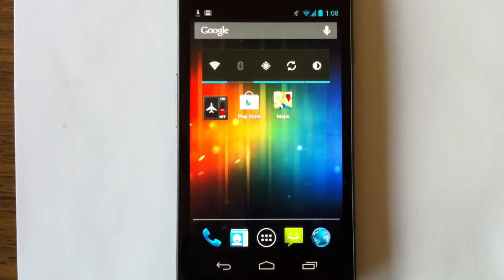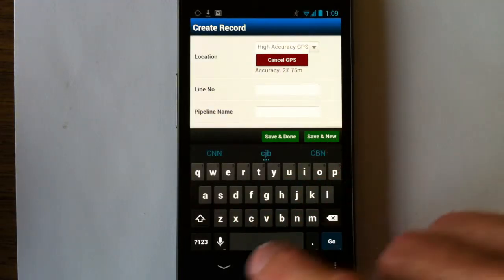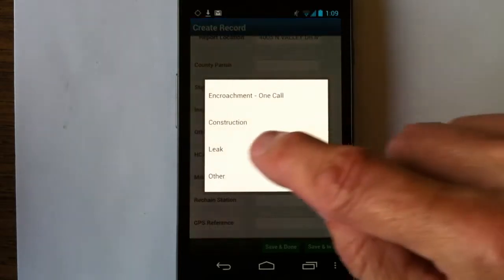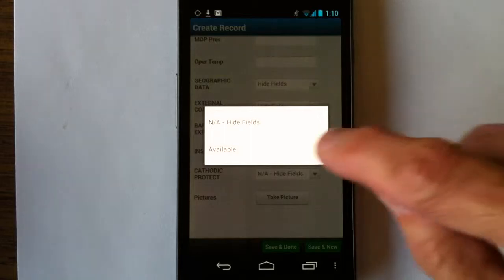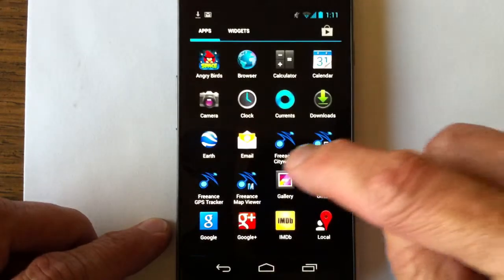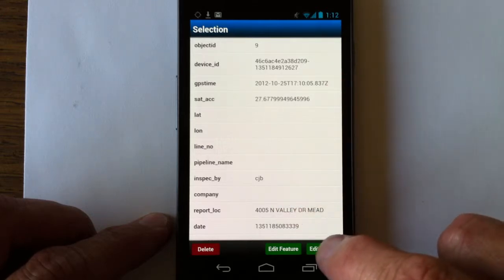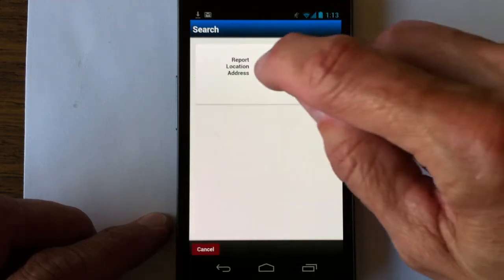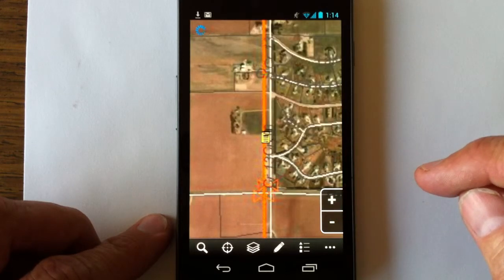Expose Pipe Field Inspections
Freeance Mobile Smartforms